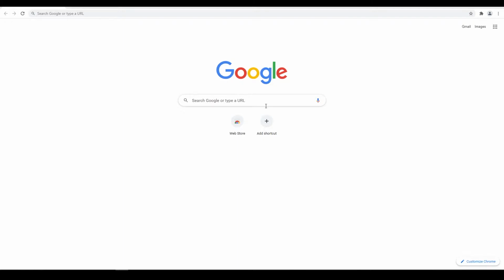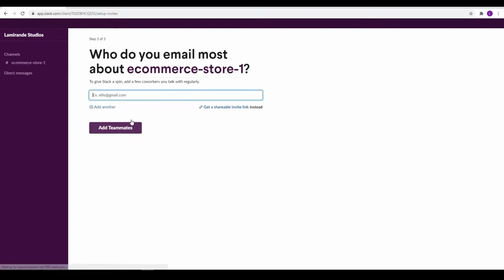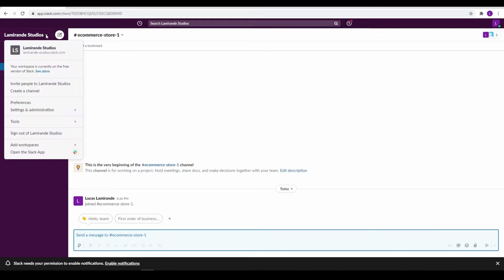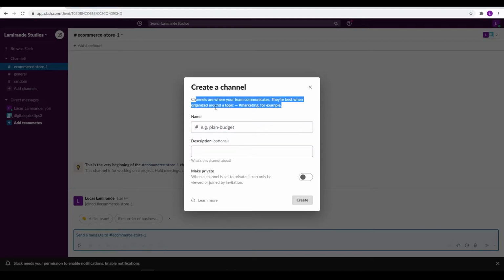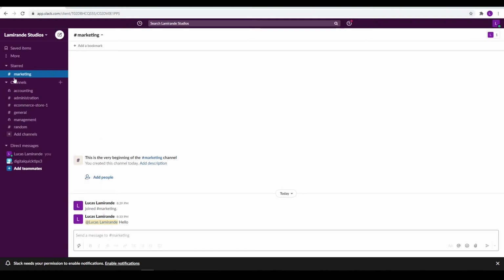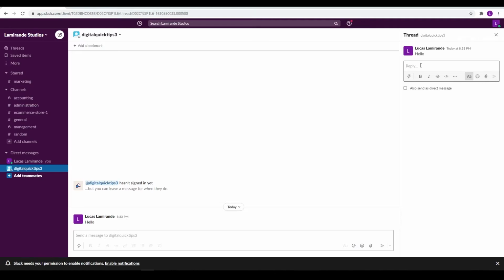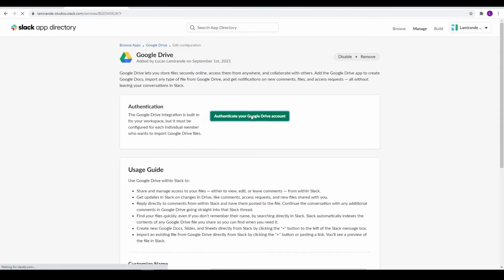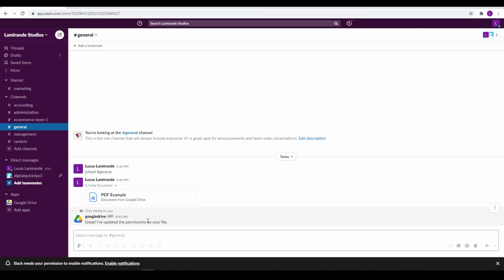How To Use Slack - Slack Tutorial For Beginners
How to use Slack and what is Slack? In today's video, we go over a step-by-step guide on the basics of using slack. Utilizing slack effectively helps keep teams extremely organized with messaging and communication all in one place. This video tutorial about Slack is perfect for beginners. Ditch old-fashioned emails and get learning Slack!